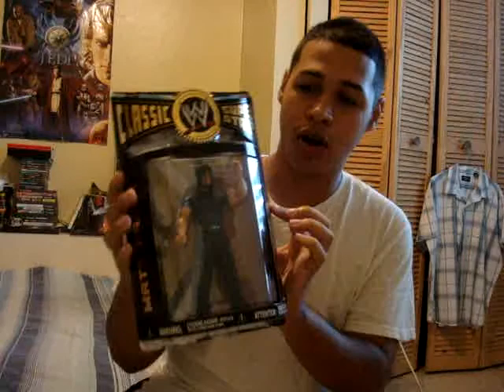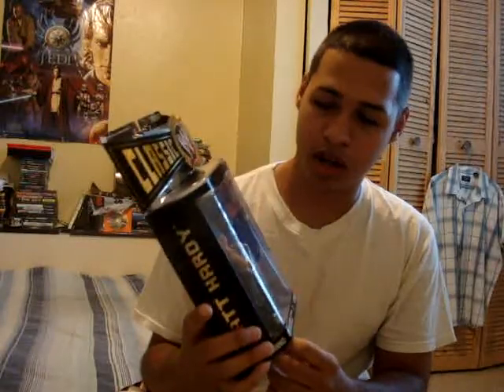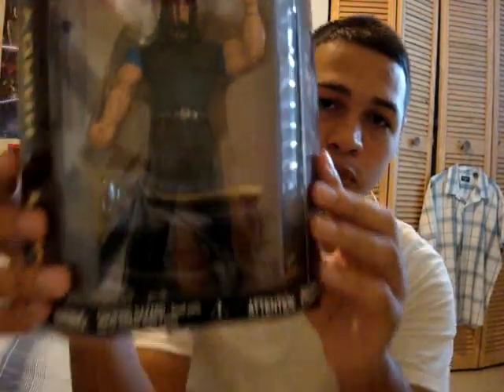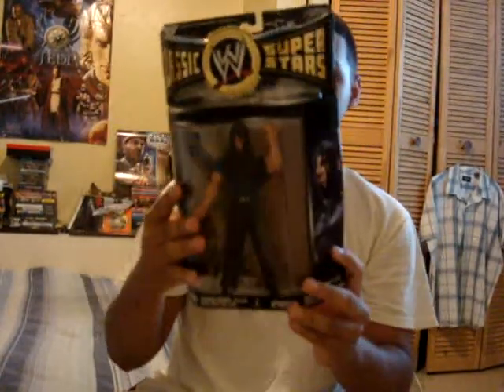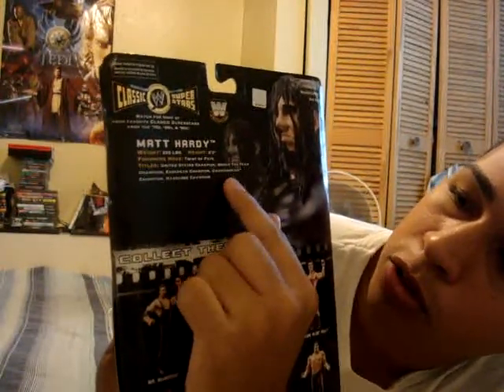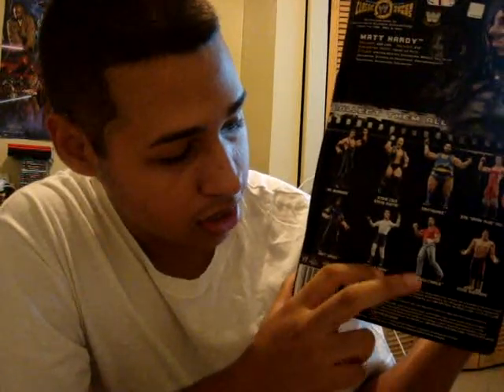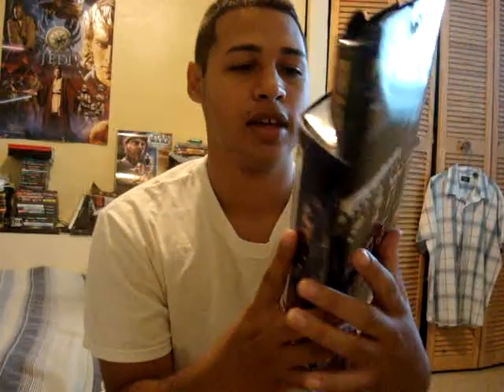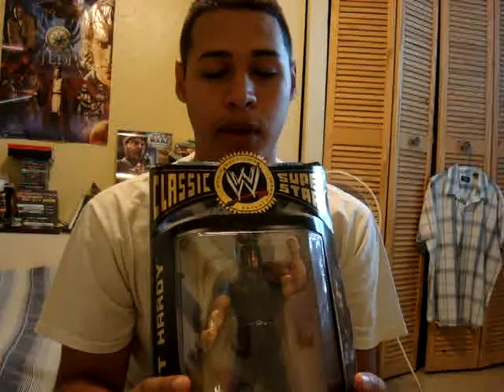WWE Classic Superstar series 22 Matt Hardy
This is series 22 Matt Hardy from WWE Classic SuperStars.